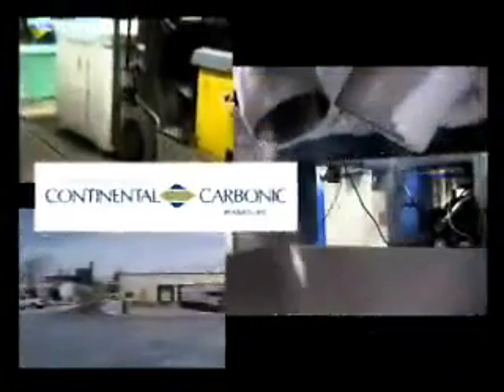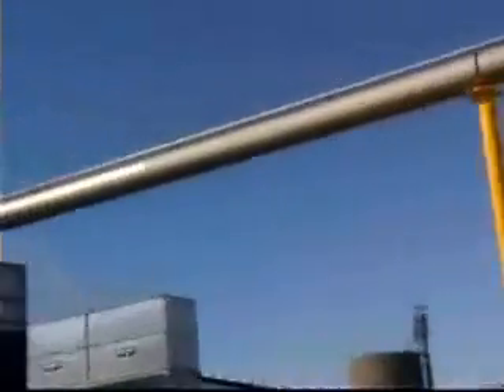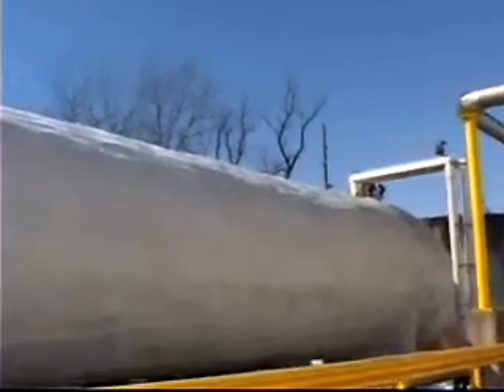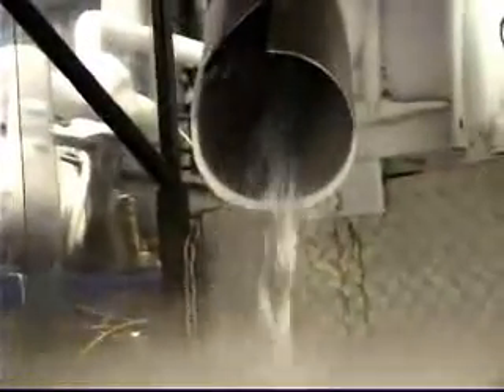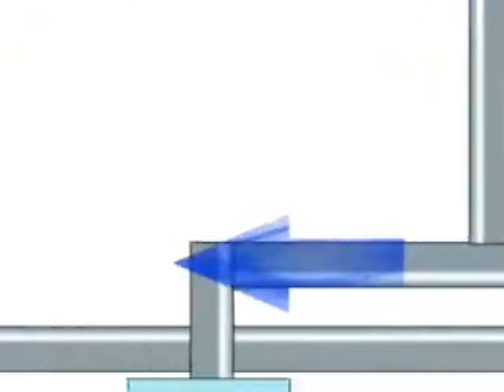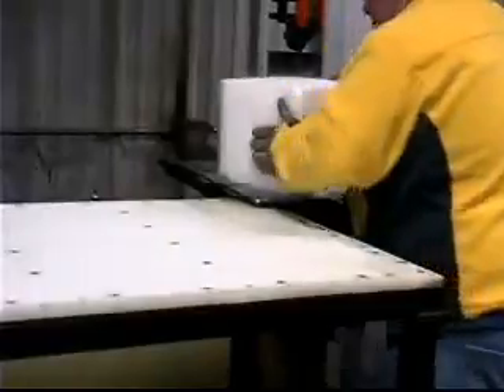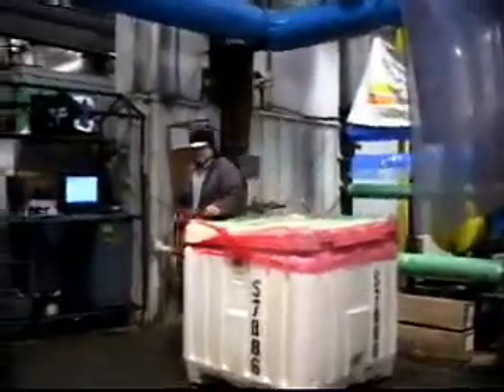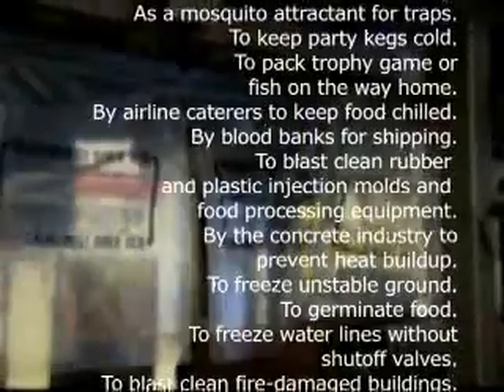How to Make Dry Ice by Continental Carbonic